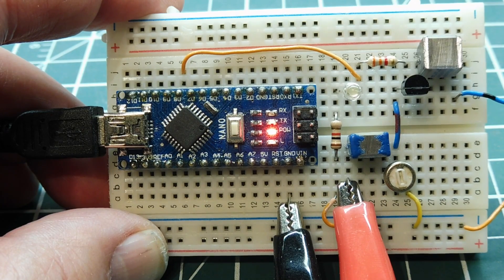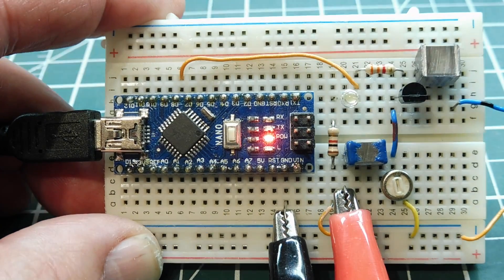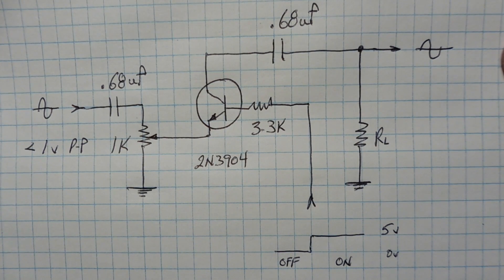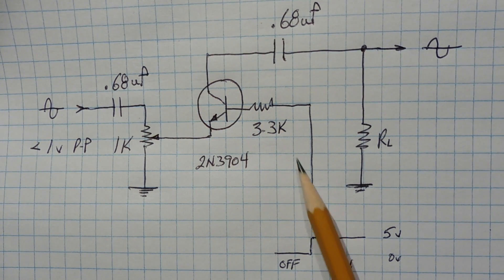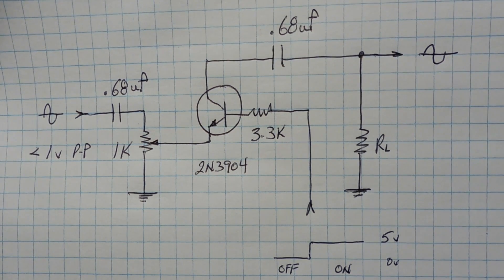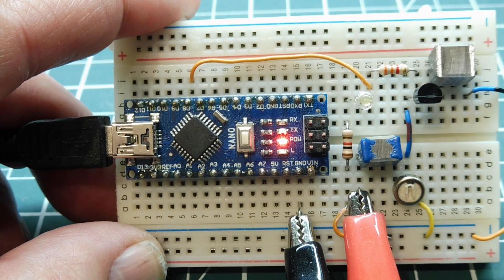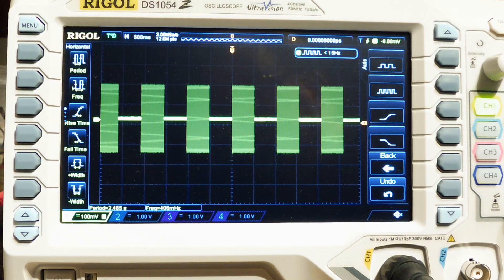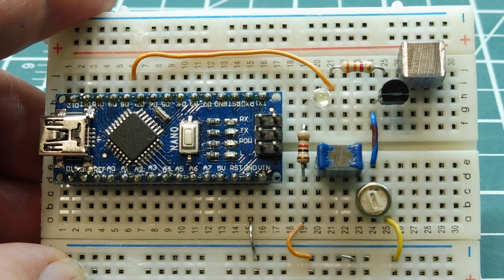How To Build A Simple Audio Switch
This video will describe how to build an audio switch that can gate audio signals on and off controlled by a microcontroller.